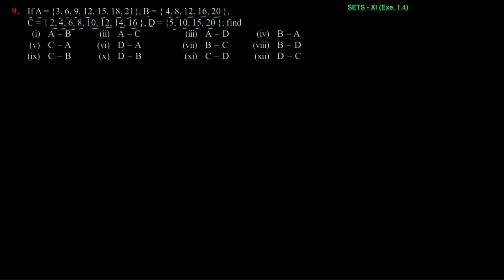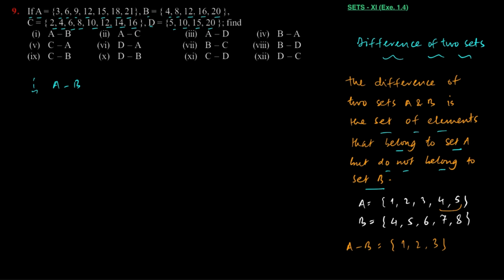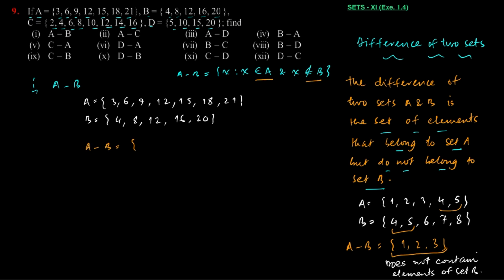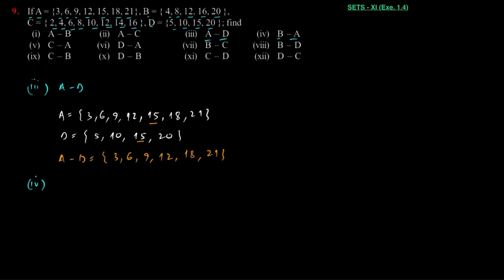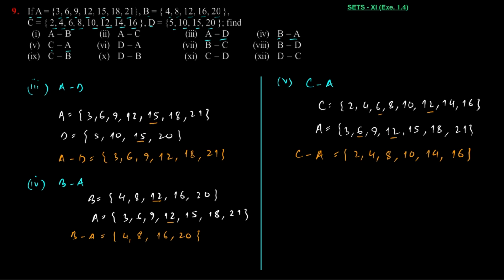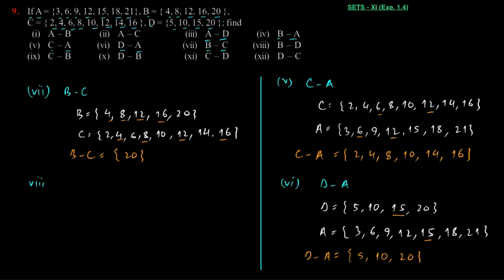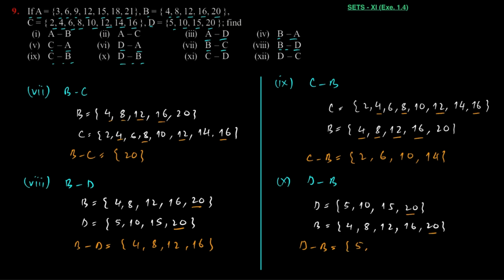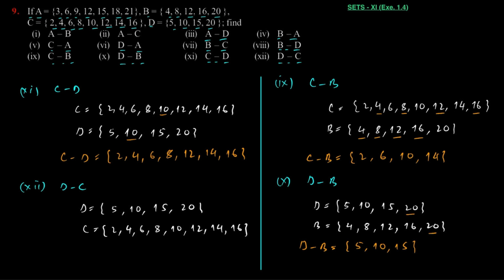SETS: Q. No. 09, Exercise 1.4 with Concept | Class 11th CBSE Mathematics | Textbook Solutions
This video gives solution of Q9 of Exercise 1.4, Chapter 1 (Sets) of CBSE Mathematics Class 11th with the concepts of the topic. Watch the complete video for better understanding.